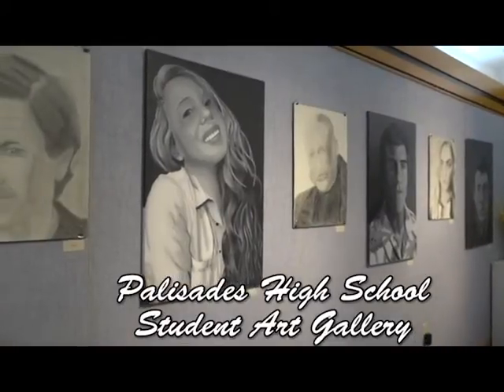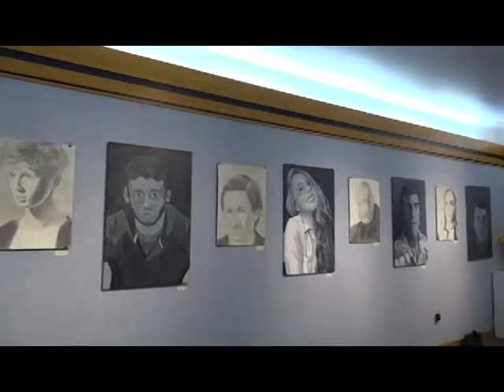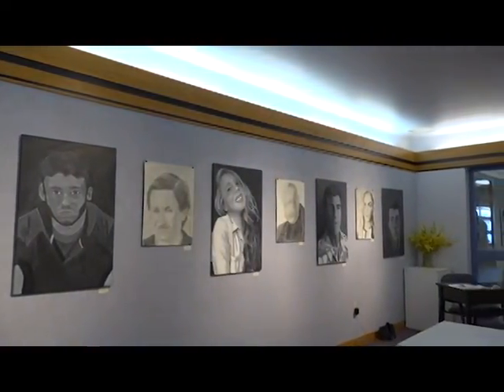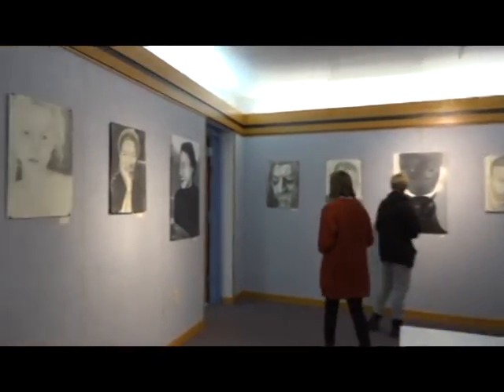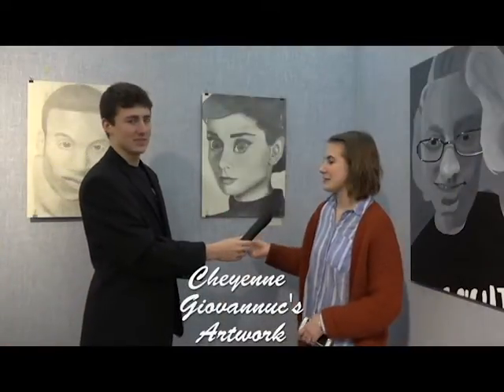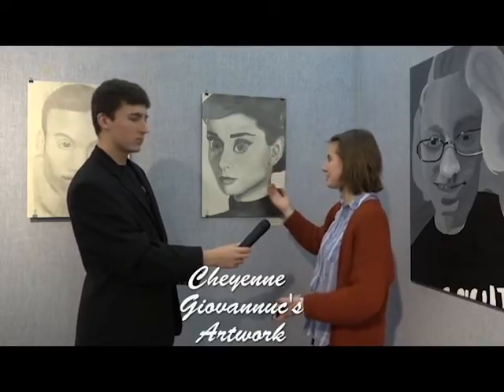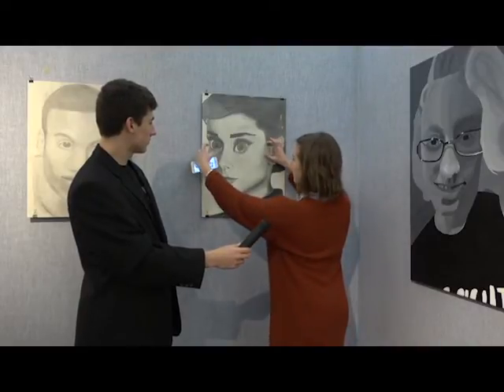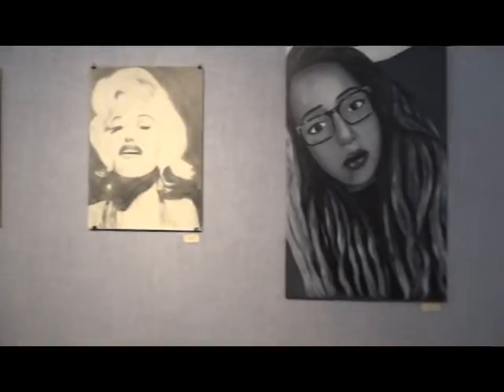Student Art Gallery Palisades HS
PSDtv